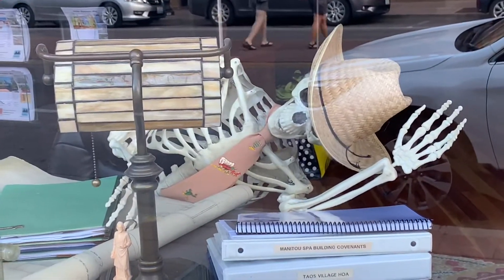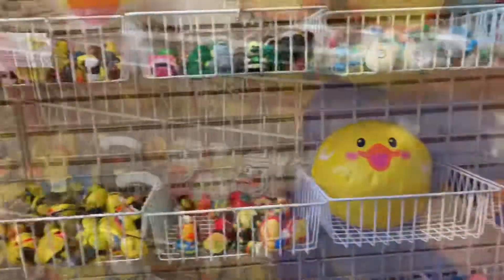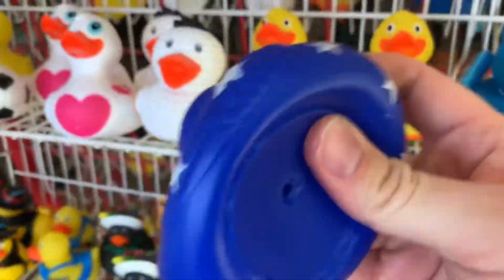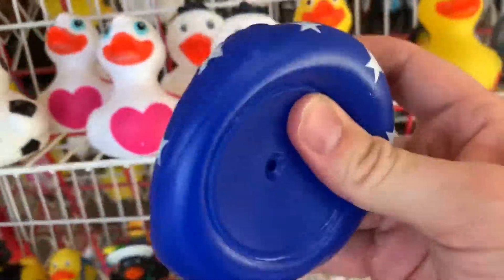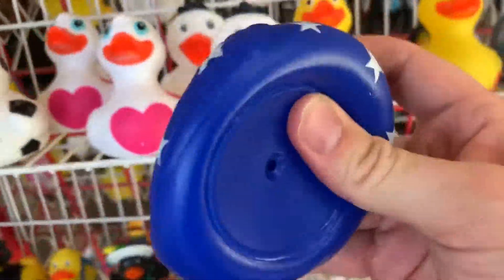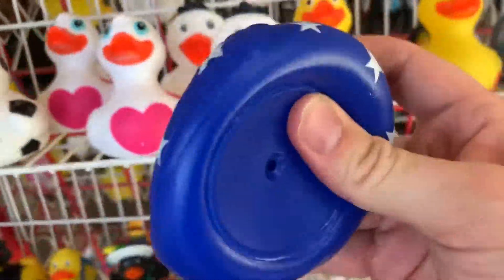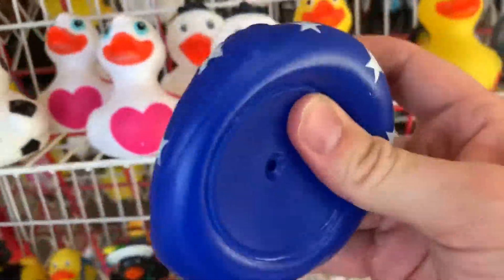Rubber Duck Hunting In Manitou Springs, Colorado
Walking the streets of Manitou Springs, CO searching for Quacker Gift Shop - a store with a large assortment of rubber ducks for sale, a flock of the bathtub variety.